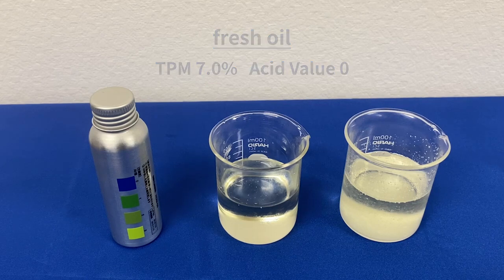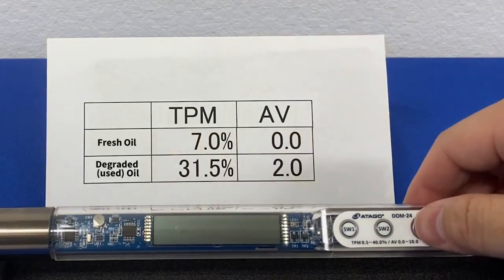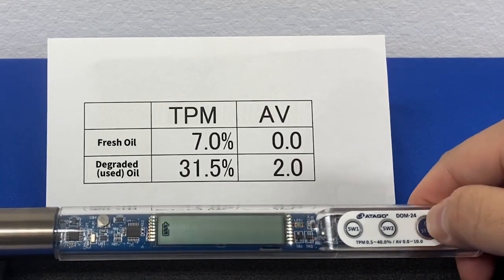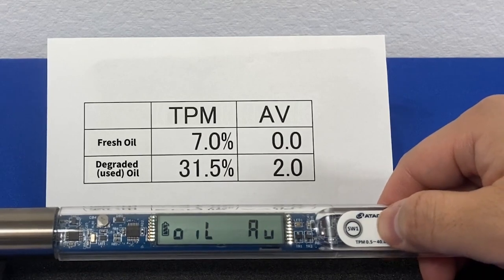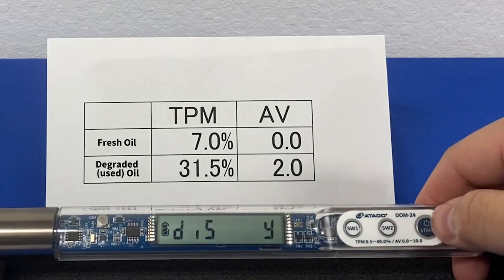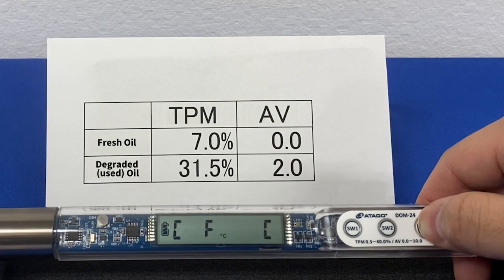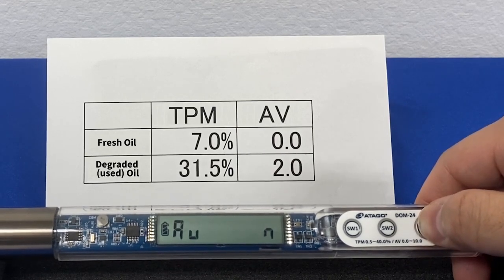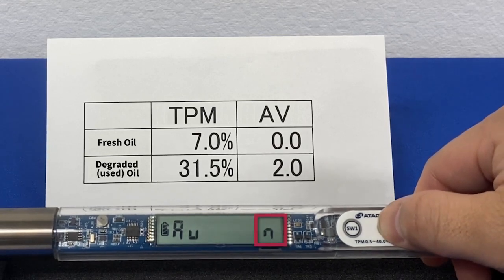【ATAGO LAB】DOM-24 - How to measure and set the Acid Value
DOM-24（3分26秒）
0:05 ～ Introduction
0:20 ～ How to measure
0:52 ～ How to set the Acid Value